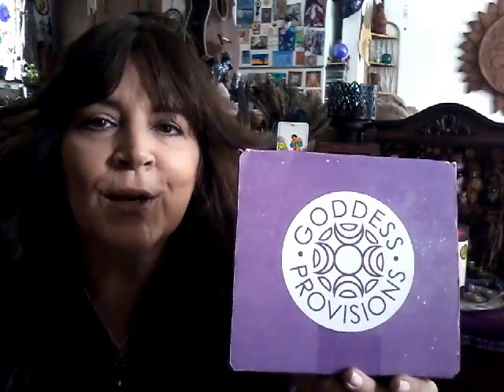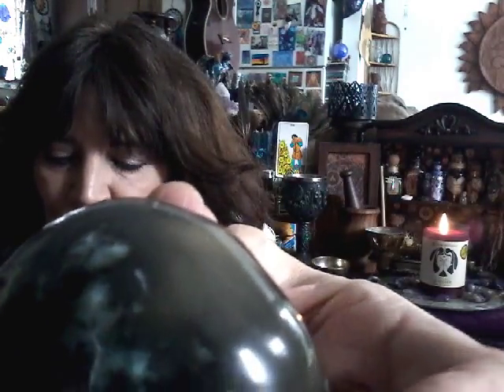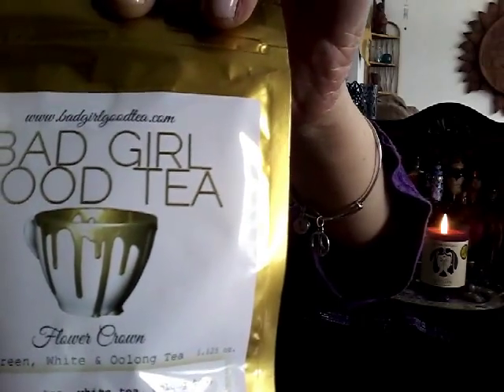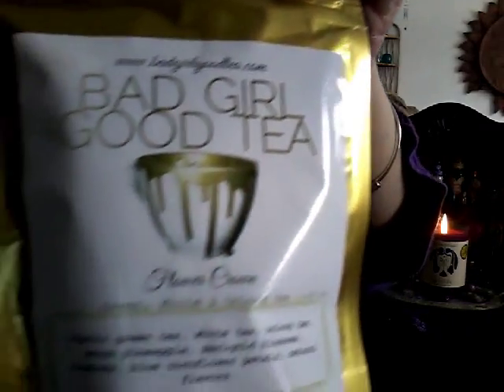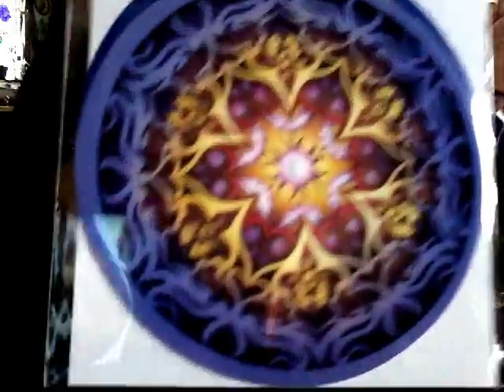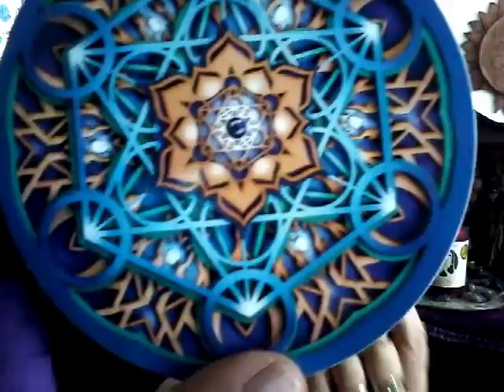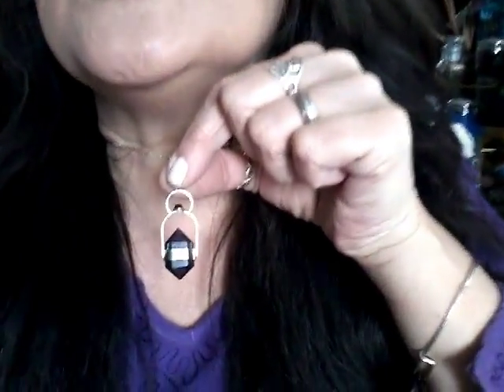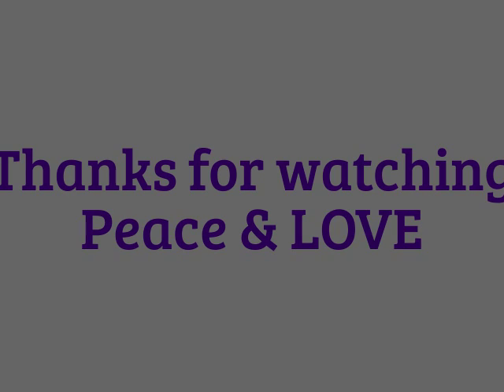Goddess Provisons Unboxing- February 2017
Goddess Provisions Unboxing- February 2017

Please join me as I share my amazing monthly Goddess Provisions box with you.

Goddess Provisions is a monthly subscription box containing High Vibe Lifestyle Goods to nourish your inner Goddess and grow your spiritual practice...:)